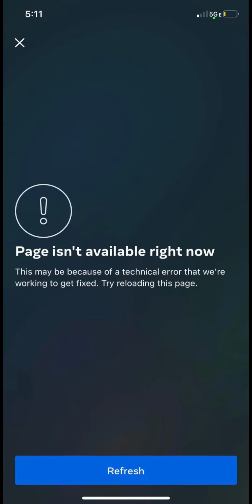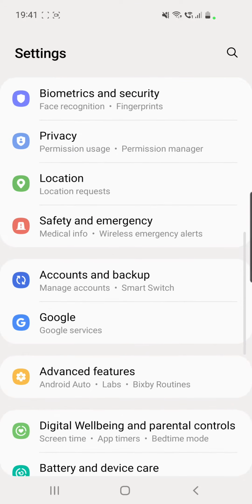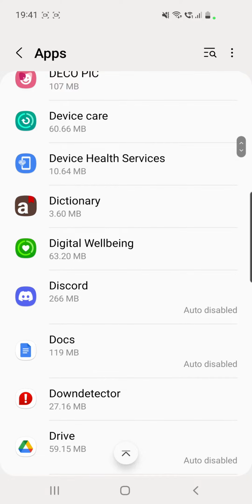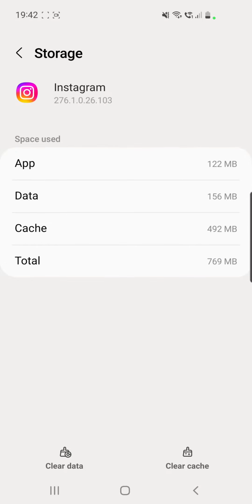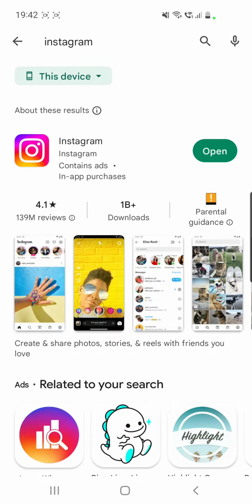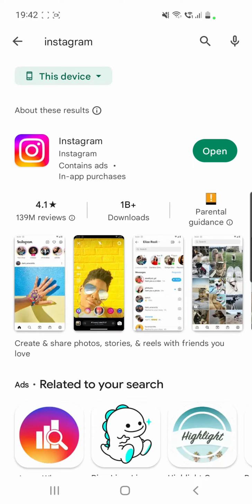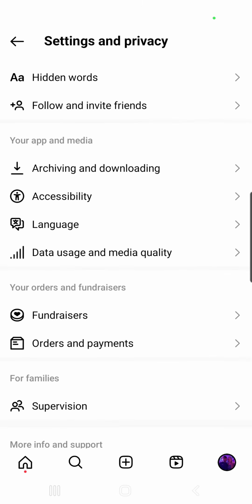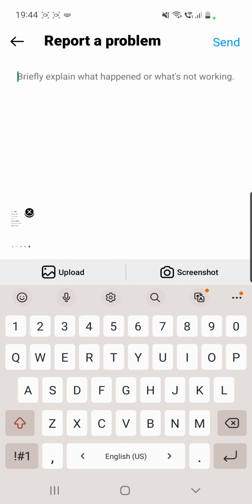How to Fix Page isn't available right now on Instagram | Tutorial 2024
Working 100% ! How to Fix Page isn't available right now on Instagram | Tutorial 2024
Here are some other useful tutorials: